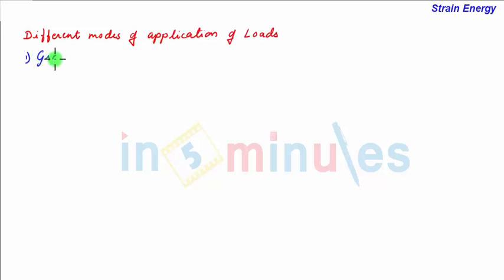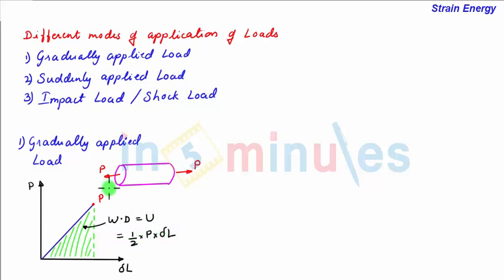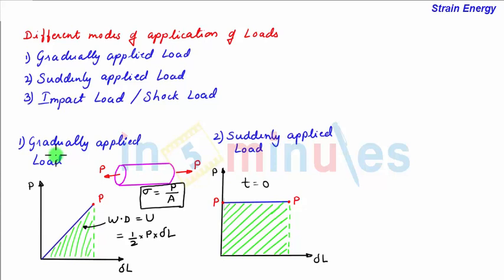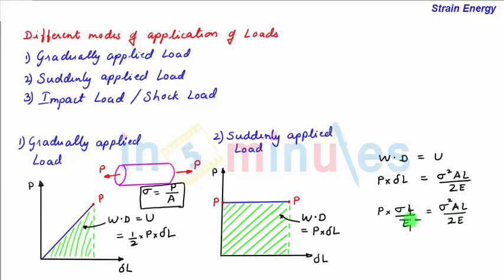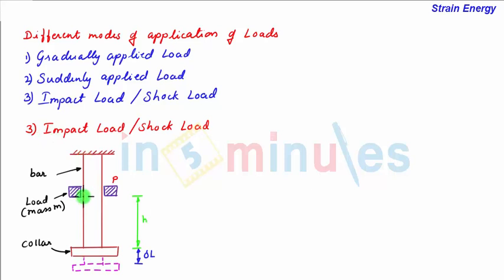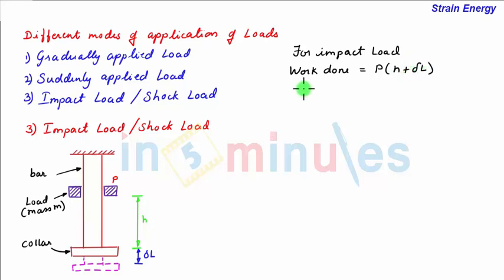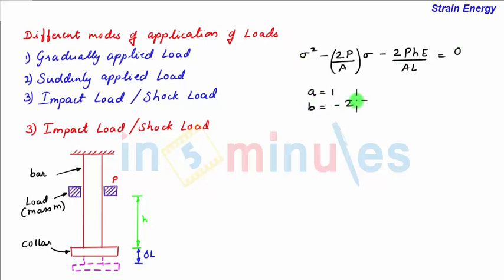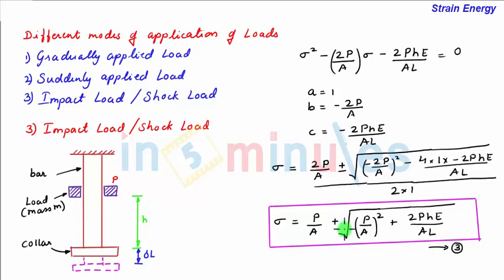Module4_Vid24_Strain Energy (Part 3)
In this video you will learn about Resilience, Proof resilience, strain energy stored in member due to gradually, suddenlyand impact loads.